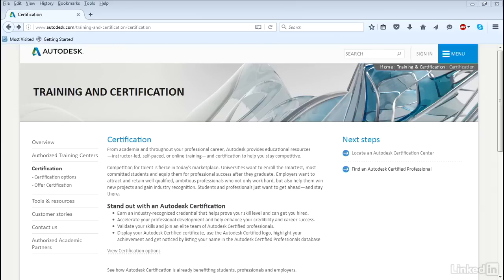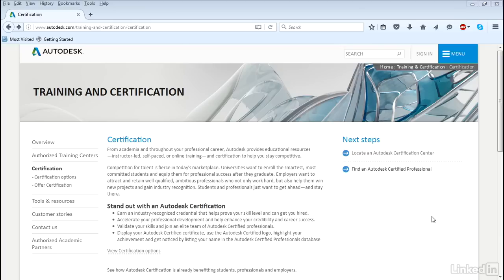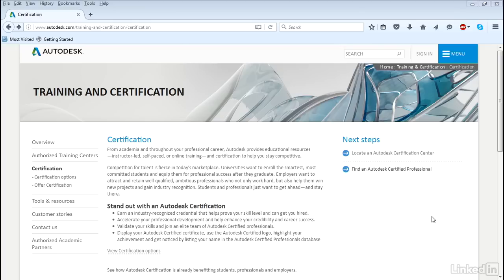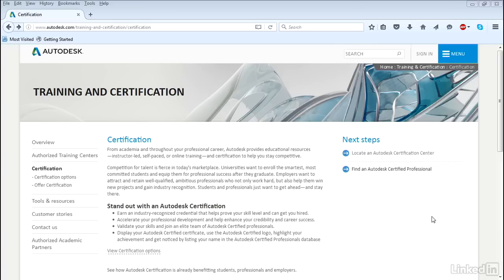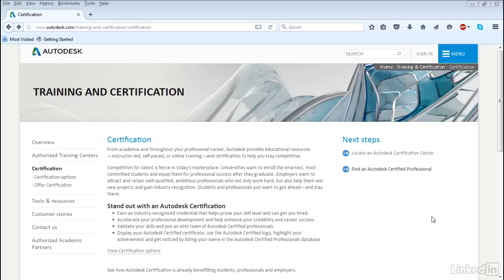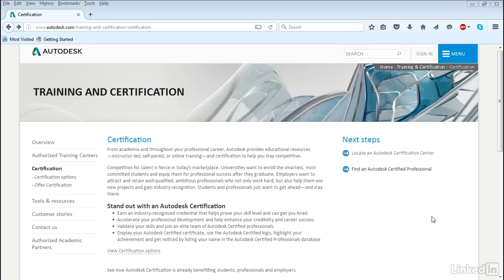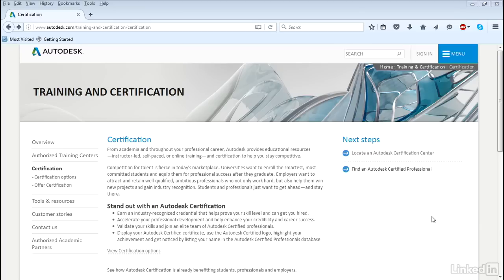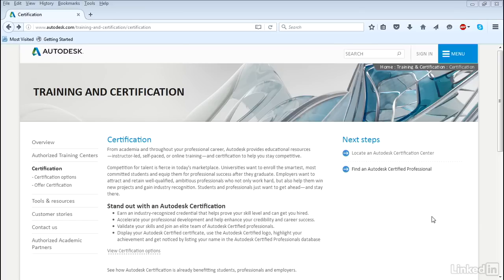3ds Max Tutorial - Certification and Professional Certification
In this video, George explains the importance of Autodesk Certification and Professional Certification for 3ds Max.  He talks about the levels of certification – User, Professional, and Specialist.   Later, he talks about how the course is a guide to getting certified as a professional and how this is important.